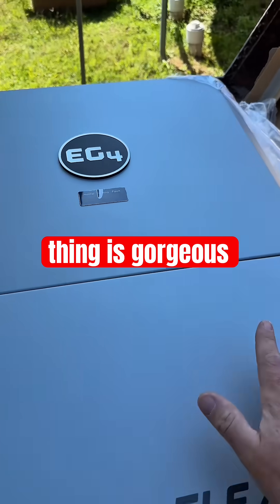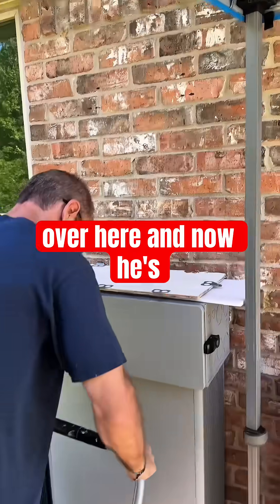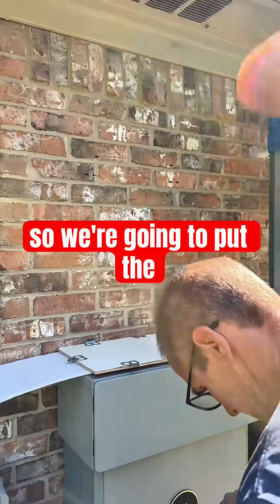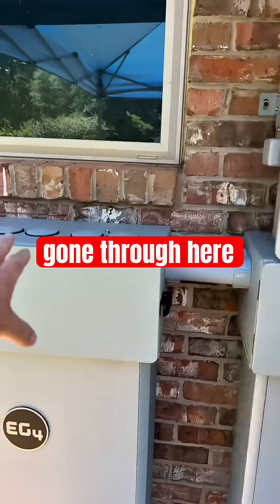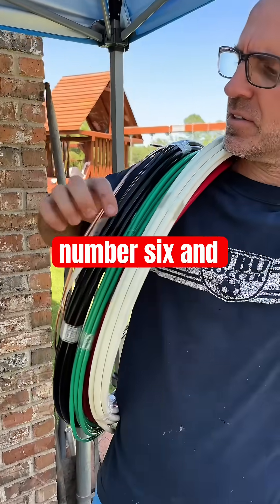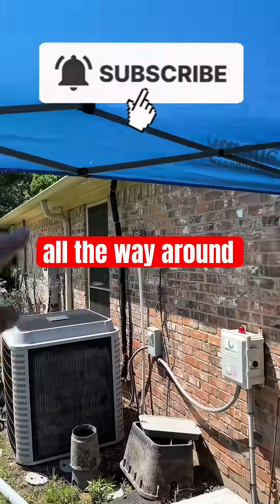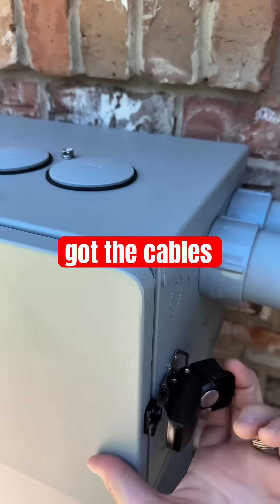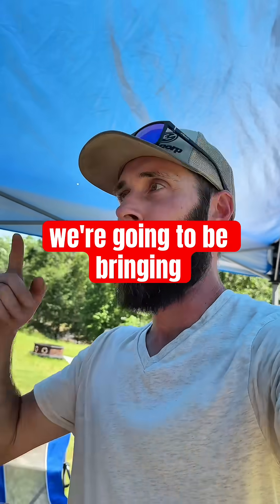FlexBOSS21 & GridBOSS Build – Mounted the FlexBOSS21 on the Wall! | Day 4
Today on the FlexBOSS21 & GridBOSS Build – the heart of the system went up: we mounted the FlexBOSS21 inverter on the wall! We centered it right above the middle battery and conduit box for a clean, functional layout that’ll anchor the rest of the build.
As a bonus, we also installed conduit boxes on top of each EG4 WallMount battery and tied them together with 2” PVC conduit for clean routing.

Stay up to date 👇
ShopETH.link/bossbuild